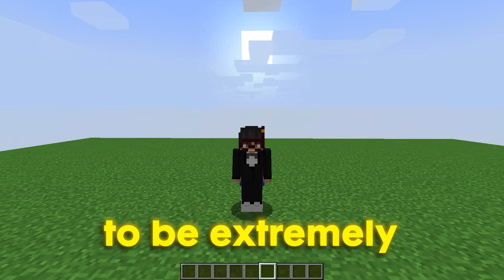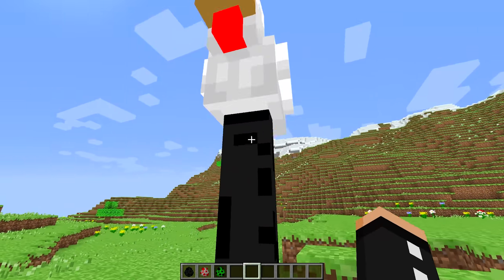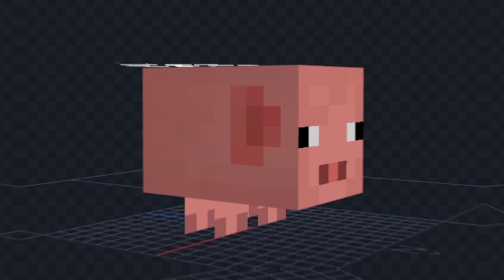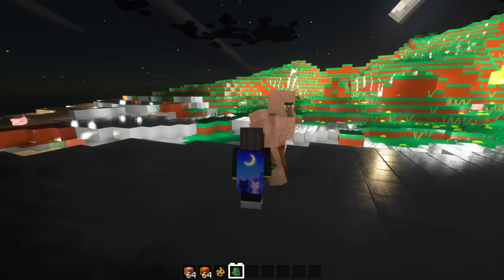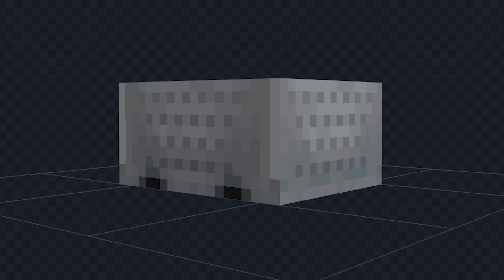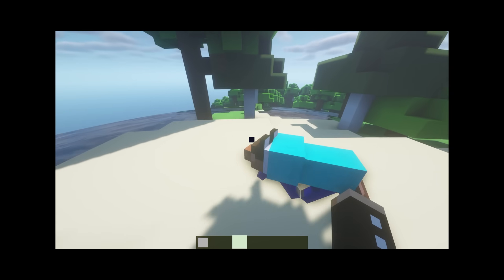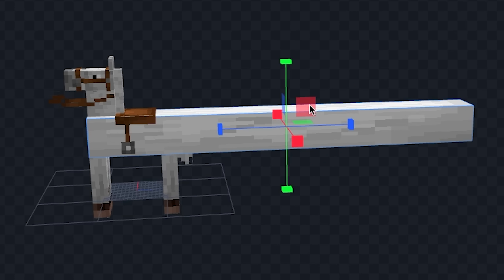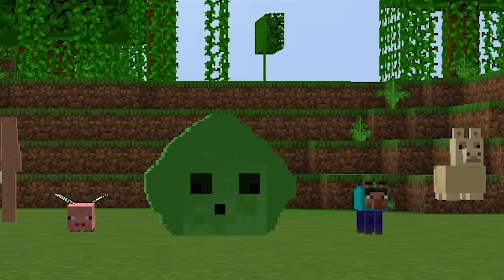I made every mob CURSED in minecraft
I Remade Every Mob CURSED In Minecraft
In this video, I took it upon myself to remake Minecraft mobs cursed in Minecraft 1.19... This Minecraft video is very cursed but hilarious (Challenge)

This video is very similar to I Remade Minecraft Mobs into Poppy Playtime
but instead, I Remade Every Mob Cursed in the new minecraft, the wild update 1.19 and remake mobs to keep up with the new Minecraft update. I edit mobs similar to the Warden! This is very similar to the videos by Halvetone and Toiu.